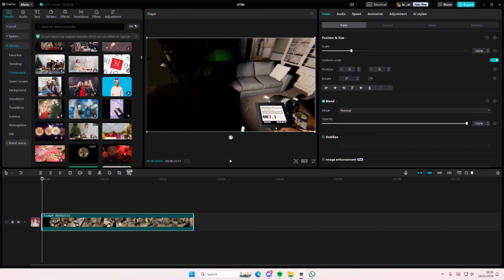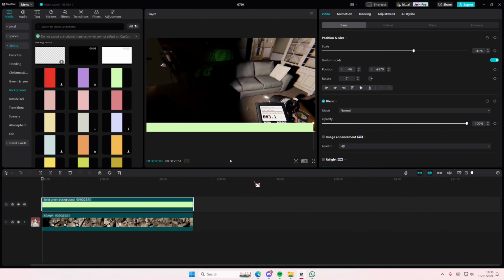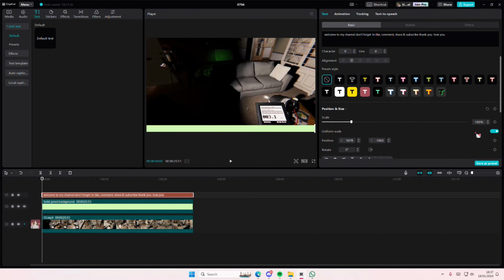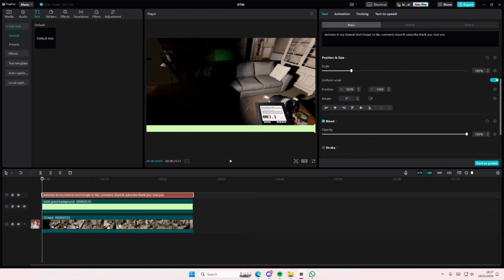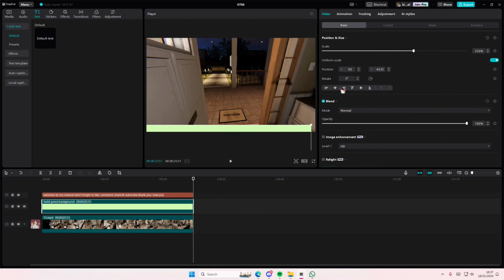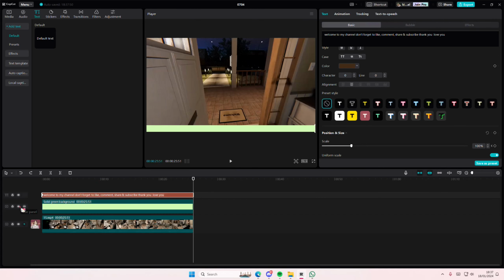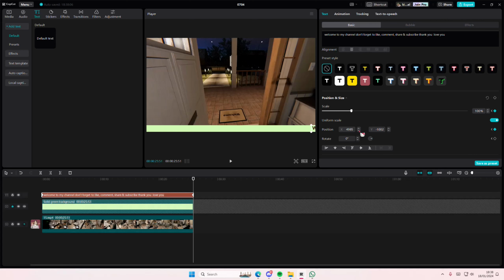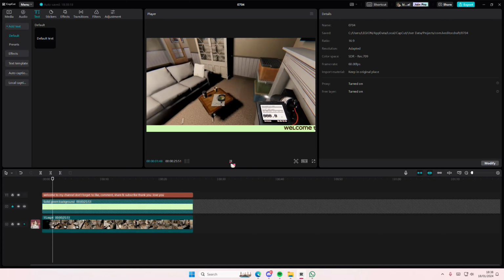[NEW UPDATE] How to Create Text with Scrolling Effect in CapCut? | Make Scrolling Text in CapCut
This tutorial will show you how to create text with scrolling effect in CapCut.